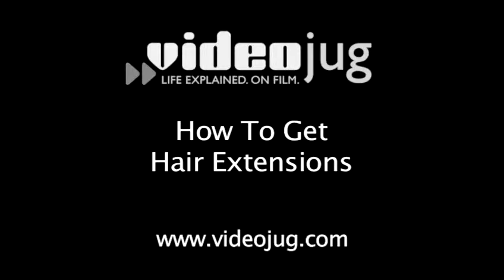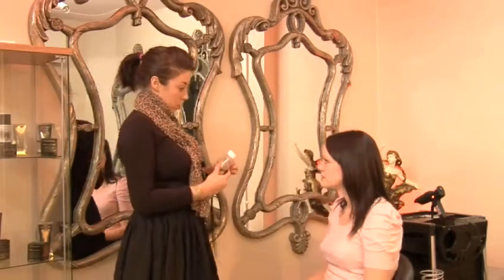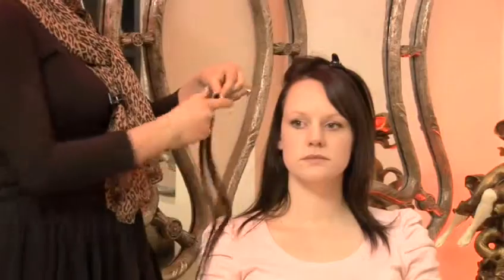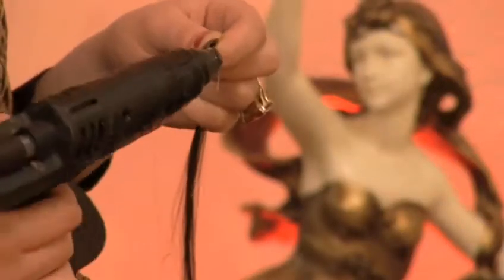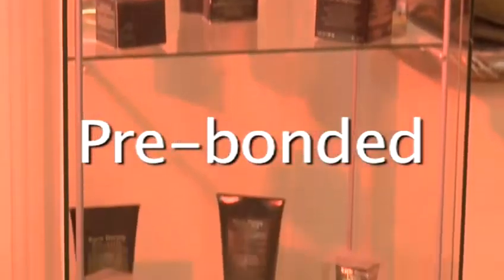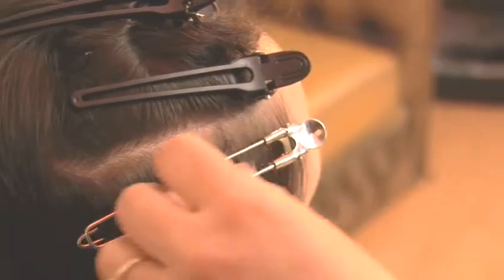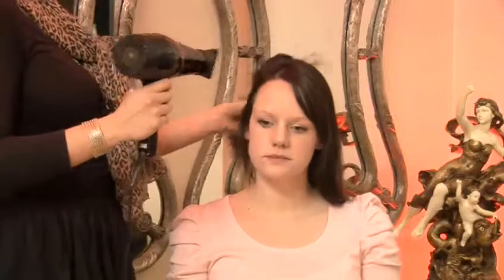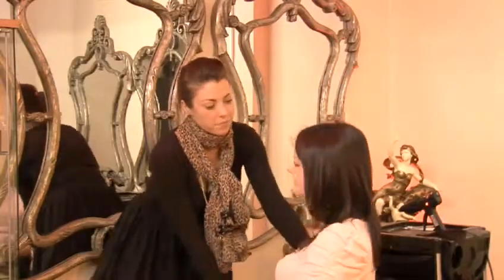How To Have Hair Extensions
A video lesson on How To Have Hair Extensions that will improve your choosing a hairstyle, haircare advice skills. Learn how to get good at choosing a hairstyle, haircare advice from Videojug's hand-picked professionals.